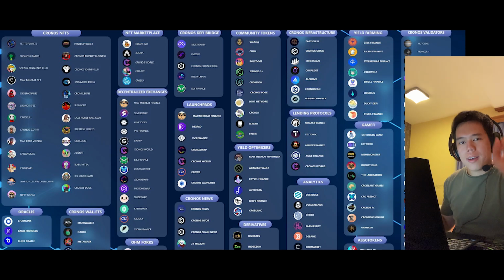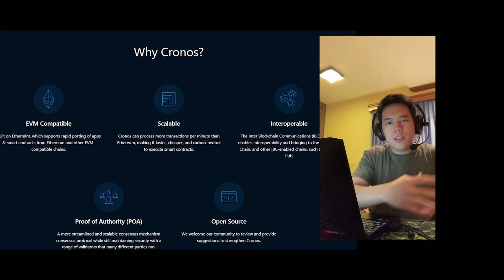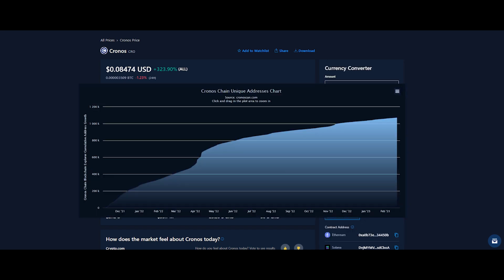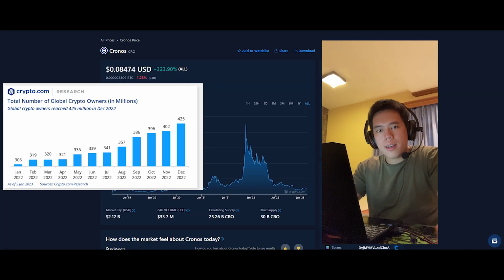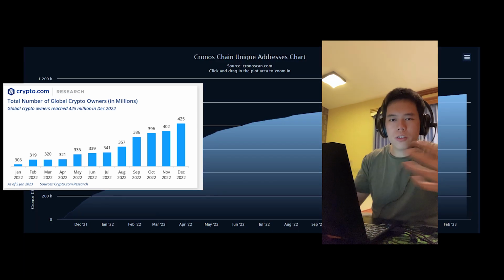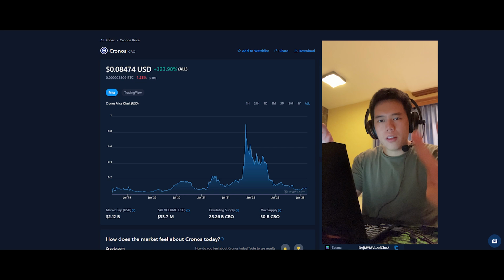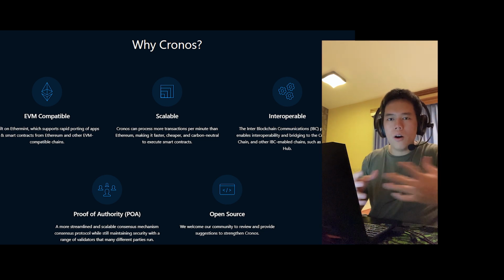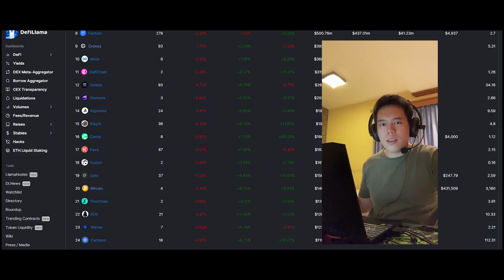How High Can CRO Go In 2025?..35X POSSIBLE!!? | CRO Coin Price Prediction | CRO Coin - Cronos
In this video I talk about all things CRO Coin – Cronos!

TIMESTAMPS
0:00 Intro
0:12 Cronos Ecosystem Rapid Growth
2:00 Bullish Metrics
3:27 The Exchange
4:11 Cronos Is Fundamentally Amazing!?

Content in videos or anything posted on Lee the Captain’s YouTube channel should not be interpreted as an invitation/recommendation/suggestion to purchase, sell or trade securities/cryptocurrencies etc. Content posted on this channel and any videos posted is purely for entertainment purposes only and is based off of my personal experiences.